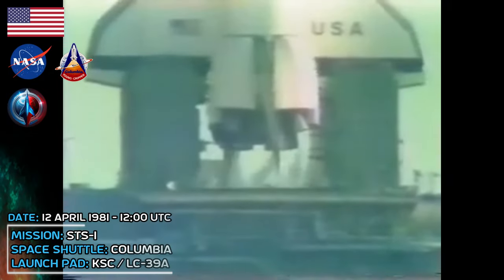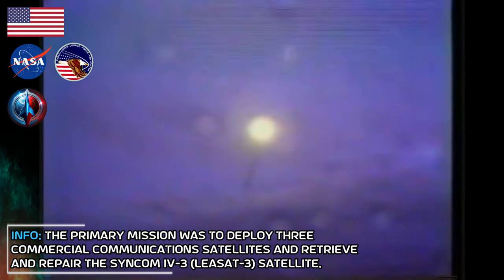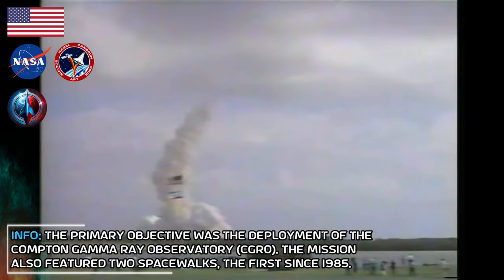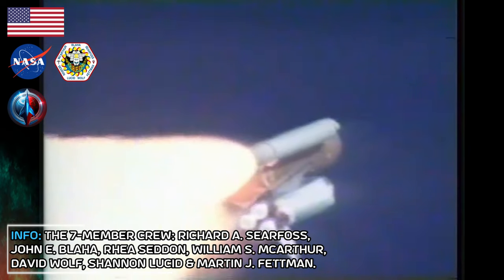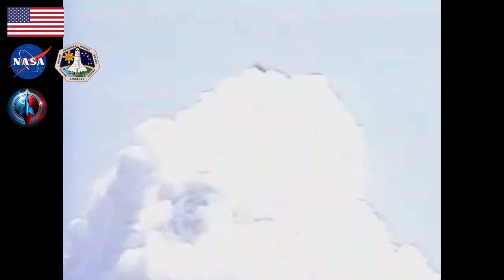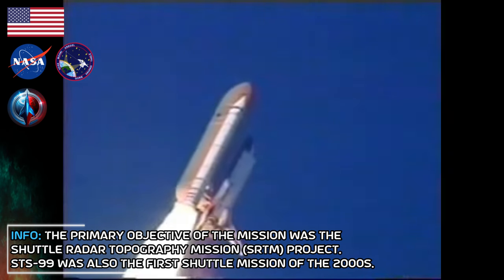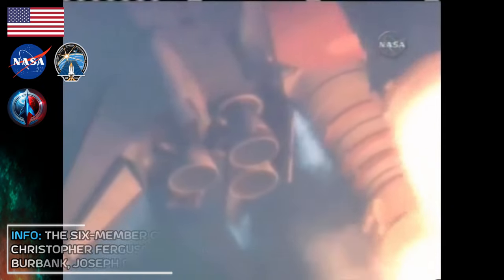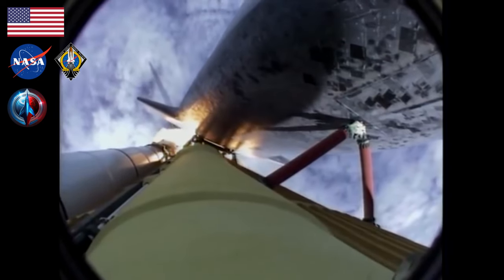Space Shuttle Launch Compilation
Space Shuttle compilation - all shuttle spaceflights (STS-1 to STS-135). Orbital spaceflights (space shuttle launches):
0:00 Go To Space
0:06 STS-1 Columbia
1:18 STS-2 Columbia
2:30 STS-3 Columbia
3:44 STS-4 Columbia
4:58 STS-5 Columbia
6:14 STS-6 Challenger
7:28 STS-7 Challenger
8:46 STS-8 Challenger
9:57 STS-9 Columbia
11:09 STS-41-B Challenger
12:22 STS-41-C Challenger
13:35 STS-41-D Discovery
14:49 STS-41-G Challenger
16:03 STS-51-A Discovery
17:15 STS-51-C Discovery
18:29 STS-51-D Discovery
19:40 STS-51-B Challenger
20:53 STS-51-G Discovery
22:10 STS-51-F Challenger
23:24 STS-51-I Discovery
24:38 STS-51-J Atlantis
25:51 STS-61-A Challenger
27:03 STS-61-B Atlantis
28:16 STS-61-C Columbia
29:35 STS-51-L Challenger
31:11 STS-26 Discovery
32:29 STS-27 Atlantis
33:41 STS-29 Discovery
34:54 STS-30 Atlantis
36:12 STS-28 Columbia
37:25 STS-34 Atlantis
38:40 STS-33 Discovery
39:54 STS-32 Columbia
41:07 STS-36 Atlantis
42:22 STS-31 Discovery
43:36 STS-41 Discovery
44:51 STS-38 Atlantis
46:03 STS-35 Columbia
47:17 STS-37 Atlantis
48:31 STS-39 Discovery
49:48 STS-40 Columbia
51:01 STS-43 Atlantis
52:14 STS-48 Discovery
53:28 STS-44 Atlantis
54:40 STS-42 Discovery
55:55 STS-45 Atlantis
57:18 STS-49 Endeavour
58:33 STS-50 Columbia
59:48 STS-46 Atlantis
1:01:07 STS-47 Endeavour
1:02:23 STS-52 Columbia
1:03:38 STS-53 Discovery
1:04:51 STS-54 Endeavour
1:06:04 STS-56 Discovery
1:07:19 STS-55 Columbia
1:08:35 STS-57 Endeavour
1:09:50 STS-51 Discovery
1:11:03 STS-58 Columbia
1:12:17 STS-61 Endeavour
1:13:31 STS-60 Discovery
1:14:42 STS-62 Columbia
1:15:55 STS-59 Endeavour
1:17:09 STS-65 Columbia
1:18:23 STS-64 Discovery
1:19:37 STS-68 Endeavour
1:20:47 STS-66 Atlantis
1:21:59 STS-63 Discovery
1:23:10 STS-67 Endeavour
1:24:25 STS-71 Atlantis
1:25:42 STS-70 Discovery
1:26:57 STS-69 Endeavour
1:28:15 STS-73 Columbia
1:29:32 STS-74 Atlantis
1:30:45 STS-72 Endeavour
1:31:57 STS-75 Columbia
1:33:13 STS-76 Atlantis
1:34:27 STS-77 Endeavour
1:35:40 STS-78 Columbia
1:36:58 STS-79 Atlantis
1:38:14 STS-80 Columbia
1:39:27 STS-81 Atlantis
1:40:39 STS-82 Discovery
1:41:51 STS-83 Columbia
1:43:03 STS-84 Atlantis
1:44:23 STS-94 Columbia
1:45:38 STS-85 Discovery
1:46:52 STS-86 Atlantis
1:48:05 STS-87 Columbia
1:49:19 STS-89 Endeavour
1:50:37 STS-90 Columbia
1:51:49 STS-91 Discovery
1:53:02 STS-95 Discovery
1:54:14 STS-88 Endeavour
1:55:28 STS-96 Discovery
1:56:44 STS-93 Columbia
1:58:00 STS-103 Discovery
1:59:13 STS-99 Endeavour
2:00:26 STS-101 Atlantis
2:01:39 STS-106 Atlantis
STS-92 Discovery
STS-97 Endeavour
STS-98 Atlantis
STS-102 Discovery
STS-100 Endeavour
STS-104 Atlantis
STS-105 Discovery
STS-108 Endeavour
STS-109 Columbia
STS-110 Atlantis
STS-111 Endeavour
STS-112 Atlantis
STS-113 Endeavour
STS-107 Columbia
STS-114 Discovery
STS-121 Discovery
STS-115 Atlantis
STS-116 Discovery
STS-117 Atlantis
STS-118 Endeavour
STS-120 Discovery
STS-122 Atlantis
STS-123 Endeavour
STS-124 Discovery
STS-126 Endeavour
STS-119 Discovery
STS-125 Atlantis
STS-127 Endeavour
STS-128 Discovery
STS-129 Atlantis
STS-130 Endeavour
STS-131 Discovery
STS-132 Atlantis
STS-133 Discovery
STS-134 Endeavour
STS-135 Atlantis

Footage Courtesy: NASA

The Space Shuttle was a partially reusable low Earth orbital spacecraft system operated by NASA. Its official program name was Space Transportation System (STS), taken from a 1969 plan for a system of reusable spacecraft of which it was the only item funded for development. Operational missions launched numerous satellites, conducted science experiments in orbit, and participated in construction and servicing of the International Space Station (ISS).

The first orbiter built, Enterprise, was used for atmospheric flight tests (ALT) but future plans to upgrade it to orbital capability were ultimately canceled. Four fully operational orbiters were initially built: Columbia, Challenger, Discovery, and Atlantis. Challenger and Columbia were destroyed in mission accidents in 1986 and 2003 respectively. A fifth operational orbiter, Endeavour, was built in 1991 to replace Challenger. The Space Shuttle was retired from service upon the conclusion of STS-135 by Atlantis on 21 July 2011.

अंतरिक्ष शटल प्रक्षेपण संकलन
Compilación del lanzamiento del transbordador espacial.
compilação de lançamento do ônibus espacial
kompilasi peluncuran pesawat luar angkasa
Tổng hợp phóng tàu con thoi
スペースシャトル打ち上げコンピレーション
우주 왕복선 발사 편집
компиляция запуска космического корабля
Zusammenstellung des Space-Shuttle-Starts